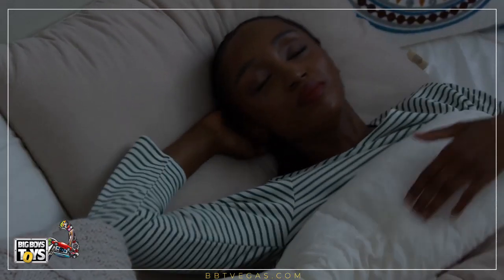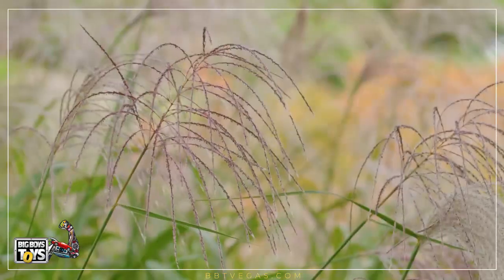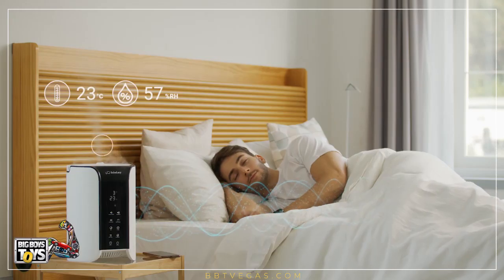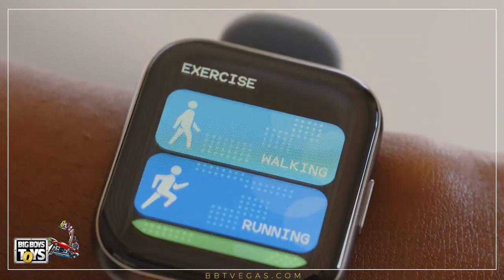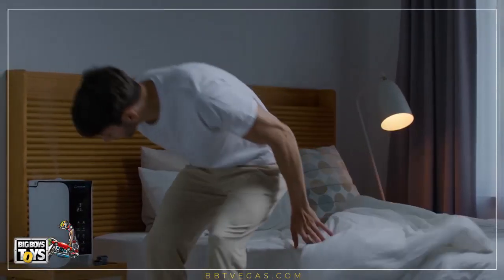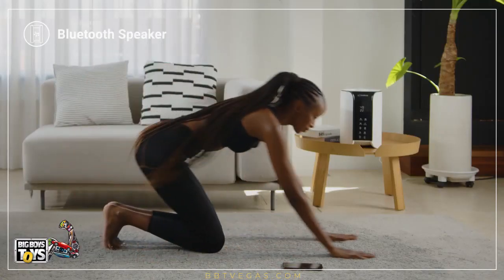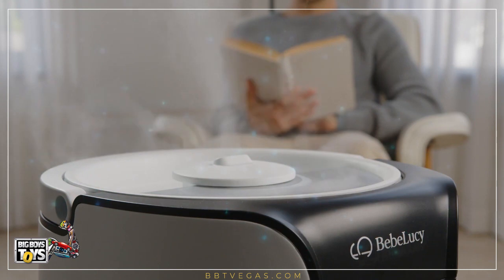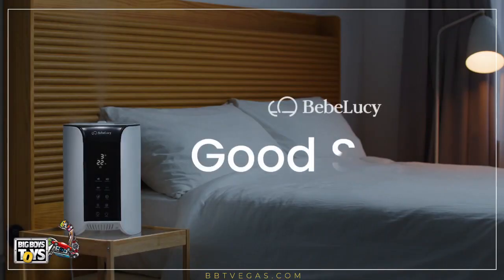Sleep sounds made by science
White noise and delta wave sleep sounds that create your optimal and customized sleep environment. Sweet dreams powered by science.
Be there.